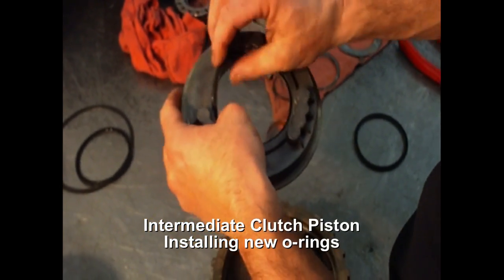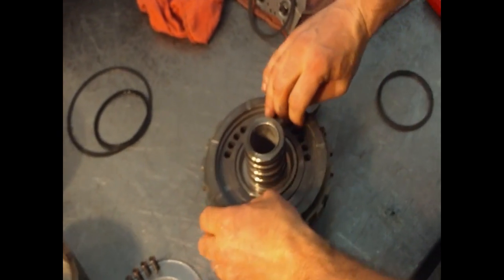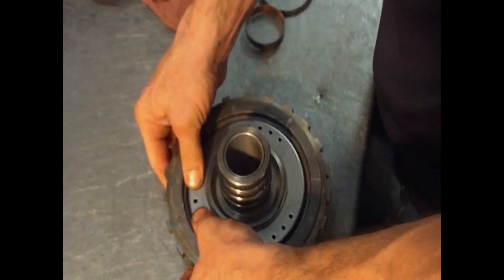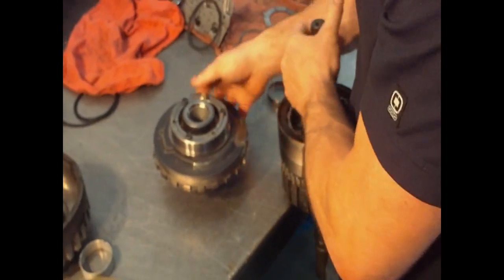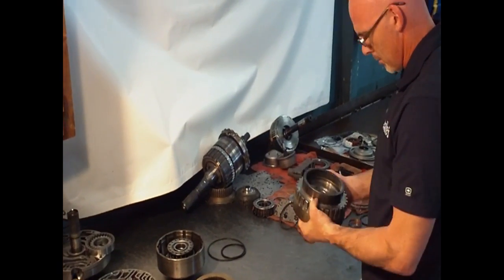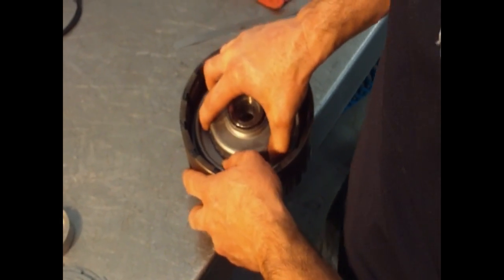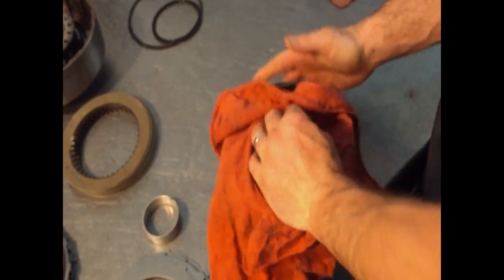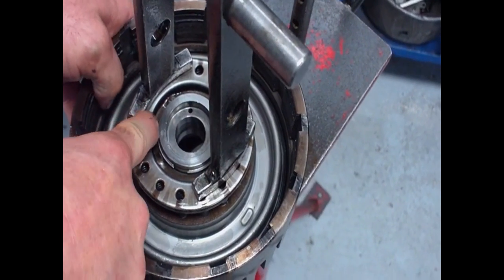3 of 7 How-to's For 4L80E Transmission Rebuilding at Leale's Transmission Repair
How-to rebuild the 4L80E Automatic Transmission. The 4L80E is used in medium to large trucks world wide. These videos are for the intermediate transmission builder. You will find many transmission builder tricks of the trade and great transmission rebuild advice in this video.